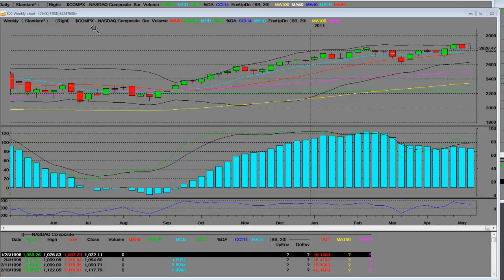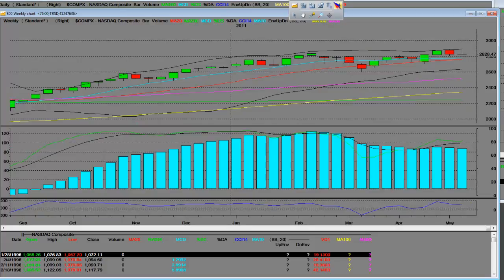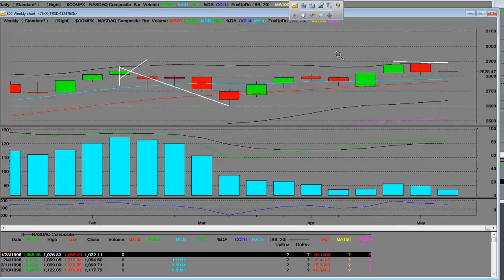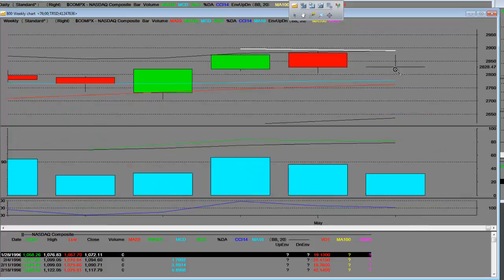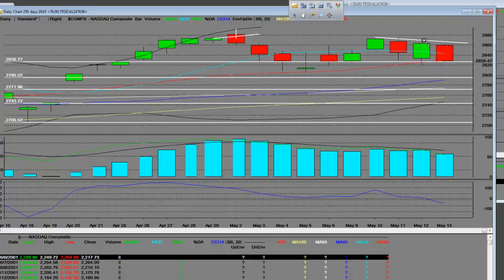Nasdaq Composite Index 2011 Correction Weekly Analysis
Video on: nasdaq markets trading stock business stocks finance analysis financial news technical investment commentary money options economy talk discussion charts vlog "tips & tricks" education trends "trend line" "moving averages" "weekly charts" "nasdaq composite" "stock commentary" "day trading" "swing trading" "online trading" "technical analysis"